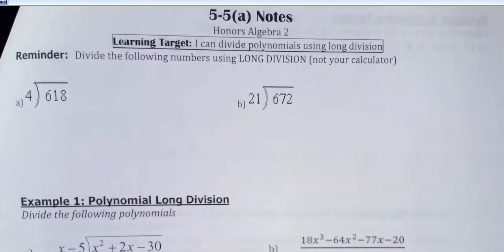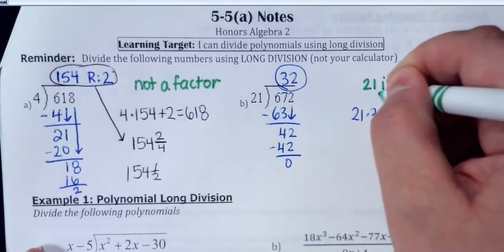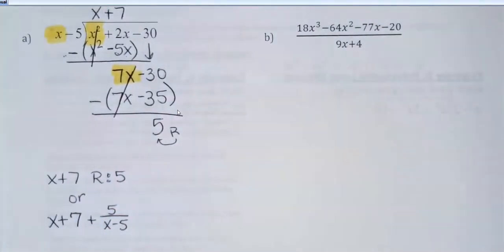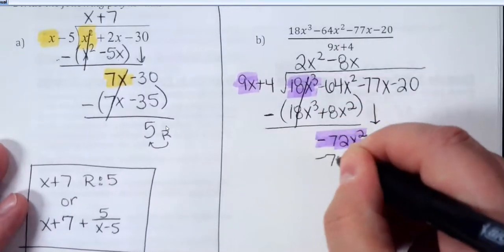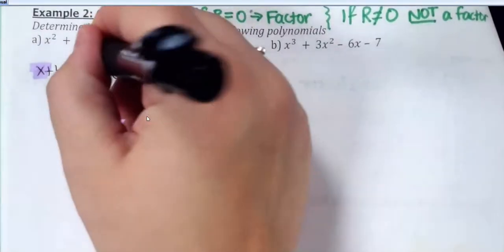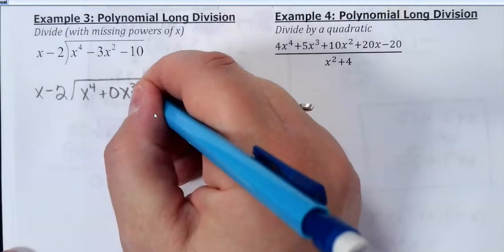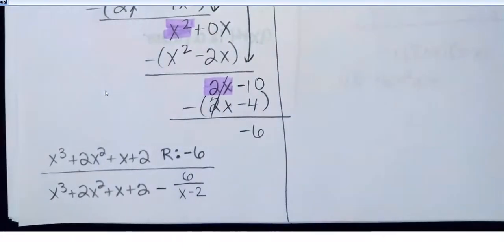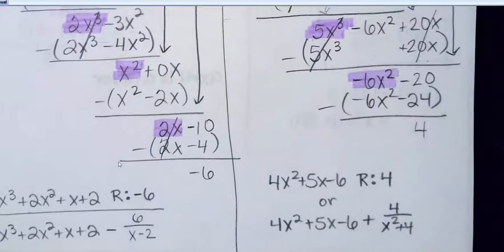HA2 5-5a Notes Video